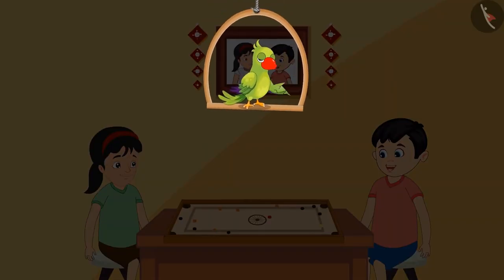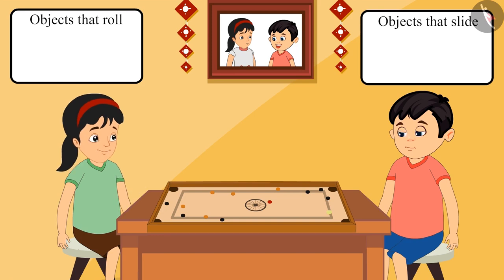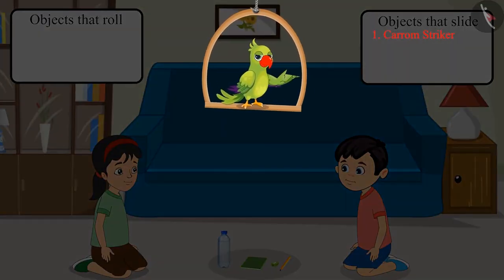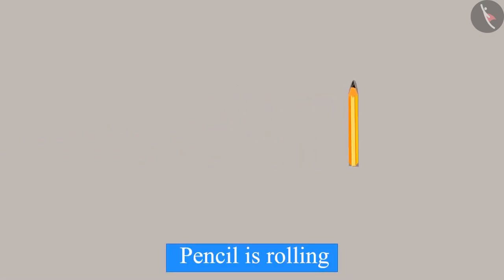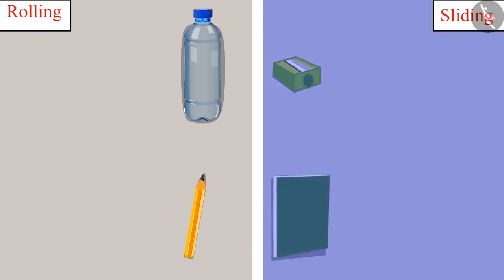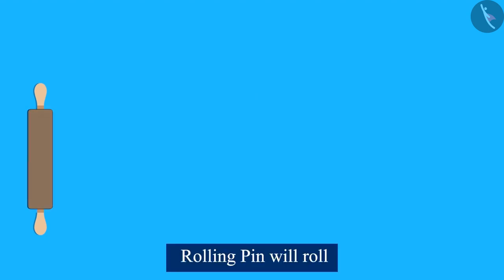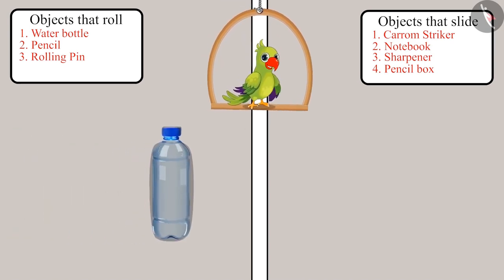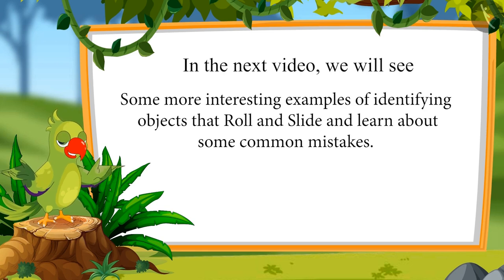Class 1 Maths Chapter 1 'Shapes and Space' (Part 15) Identifying objects that Roll and Slide ncert